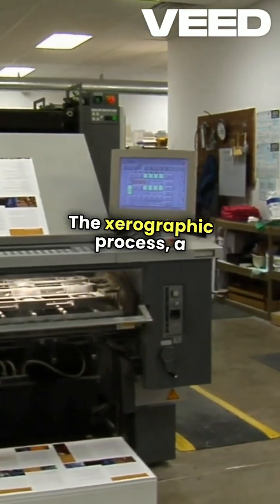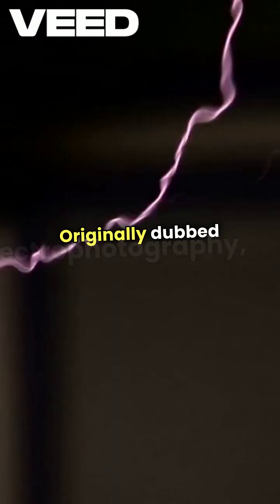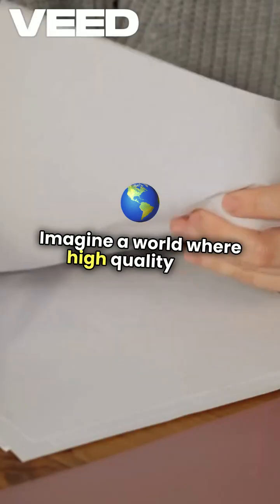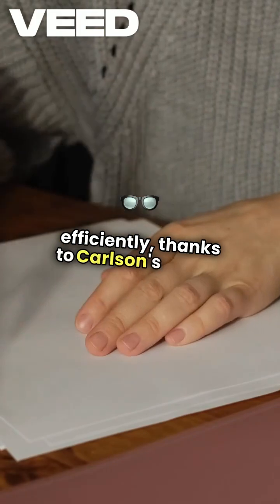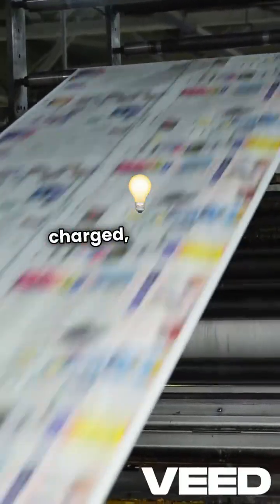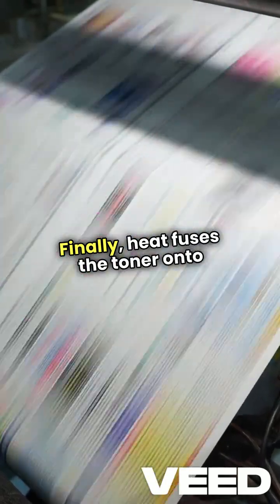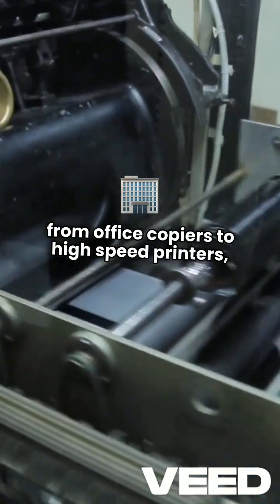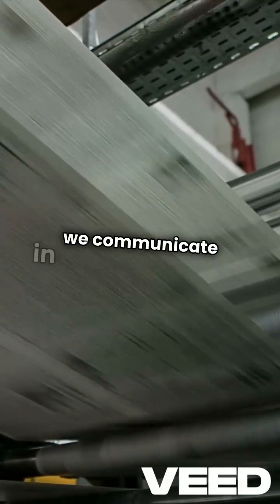The xerographic process, which was invented by Chester Carlson in 1938 & developed & commercialized.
The xerographic process, a groundbreaking invention by Chester Carlson in 1938, revolutionized the way we reproduce documents. Originally dubbed electrophotography, this innovative technique uses static electricity to transfer images onto paper. Imagine a world where high-quality text and graphics can be produced quickly and efficiently—thanks to Carlson's vision.

After years of experimentation, he partnered with the Xerox Corporation, which took this concept and turned it into a commercial success. The magic happens when a photosensitive drum is charged, exposed to light, and then coated with toner, which clings to the charged areas. Finally, heat fuses the toner onto the paper, creating crisp, clear images.

Today, xerography is the backbone of modern printing, from office copiers to high-speed printers, making it easier than ever to share information. Carlson’s invention not only changed the printing industry but also transformed how we communicate in the digital age.